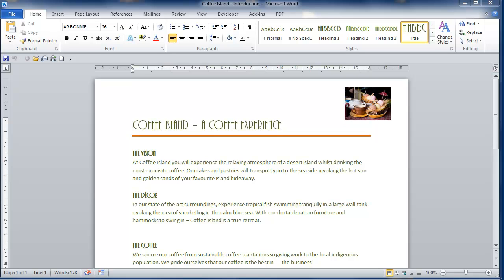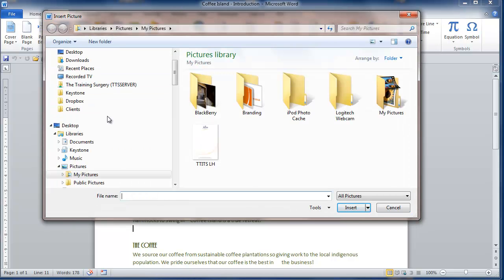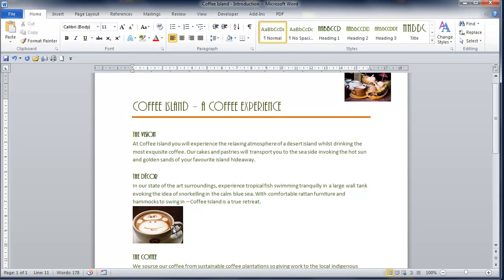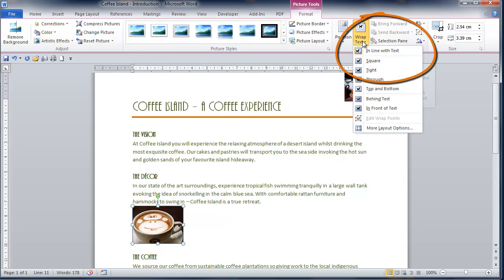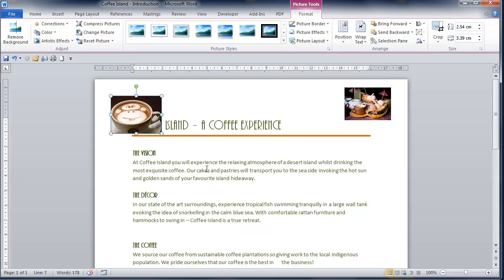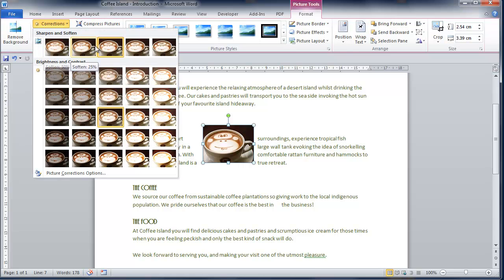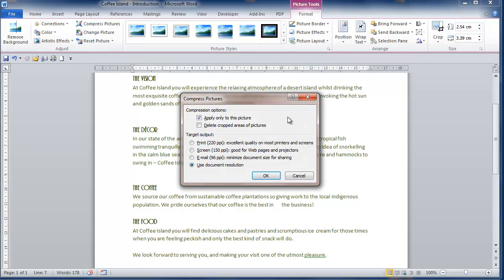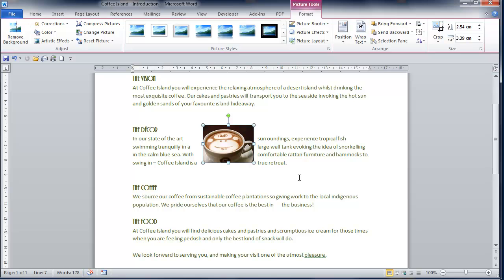Video Tip: Insert a Picture in Word 2010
Video Tip: Add interest to your documents by inserting pictures. Using Word 2010 adding pictures to your documents is really easy.